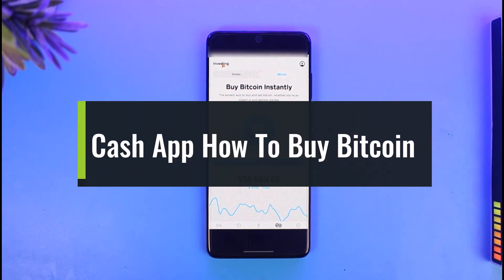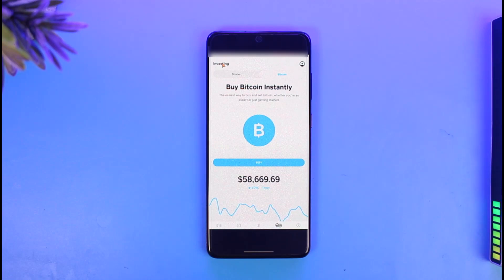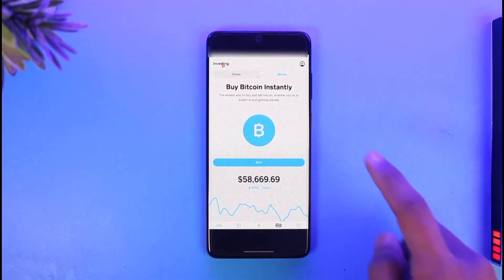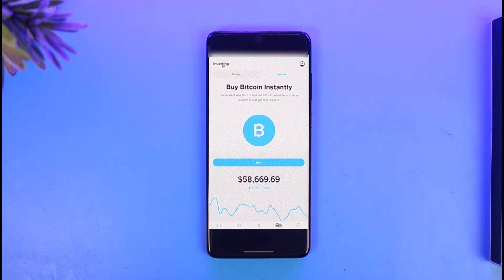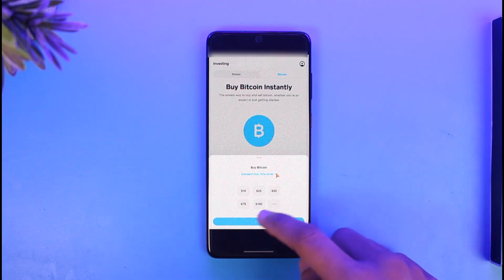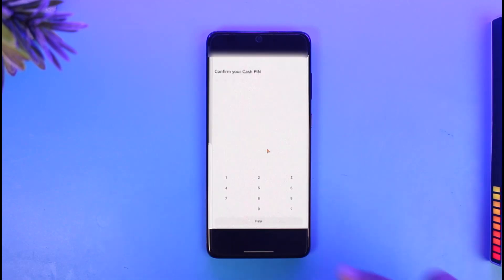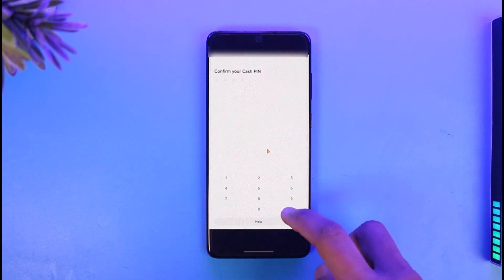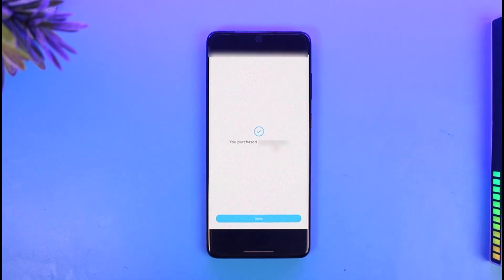How To Setup Cash App To Buy Bitcoin !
In this tutorial video, I am simply going to show you how to buy Bitcoin on Cash App.

~Chapters:
0:00 Introduction
0:13 Buy BTC
0:34 Select Amount
0:55 Confirm Cash Pin
1:12 Conclusion